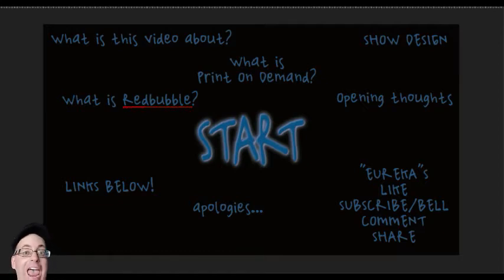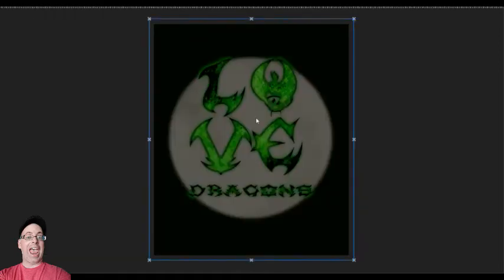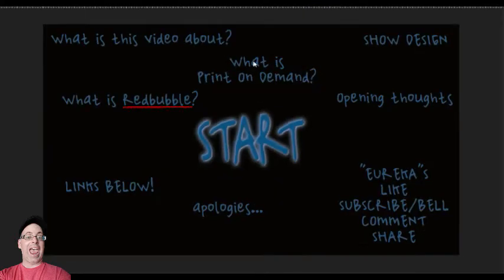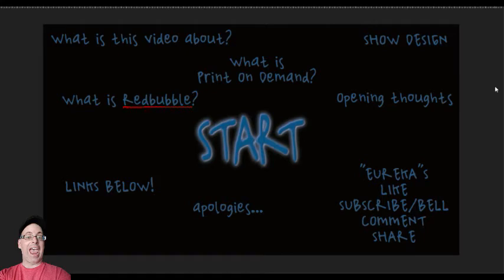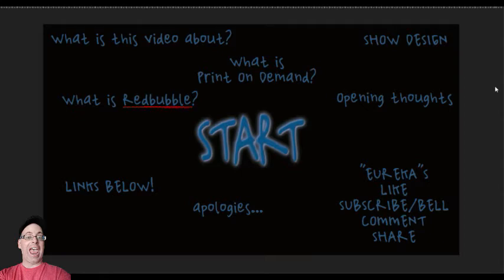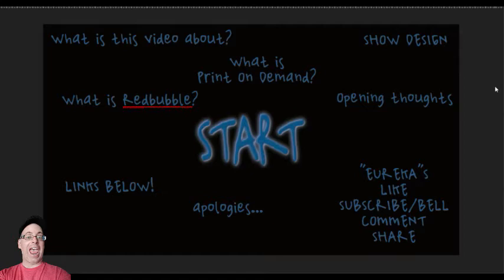Love Dragons | Redbubble Design Reaction & Analysis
Today we take a look at my "Love Dragons" Redbubble Design! for our Reaction and Analysis

Hello and welcome to Absurdly Epic's Redbubble Design Reaction & Analysis! I am Justintyme and I intend to bring NEW and INTERESTING designs to YouTube.

WHAT IS PRINT ON DEMAND?
Print On Demand or POD are service where you can design an image and sell it on individual products like t-shirts, stickers, mugs, etc. that you do not have to own, produce, sell or ship.

Many are available online such as Spring, Merch By Amazon, Teepublic, Zazzle and even Redbubble... and there are even more with their own specific items and options but each one does basically the same thing and usually at no cost to you (Except time)!

WHAT IS REDBUBBLE?
Redbubble is where I upload my designs and the specific Print On Demand store this video series is focused on.

It means a lot to me that you've chosen to spend your time with me!